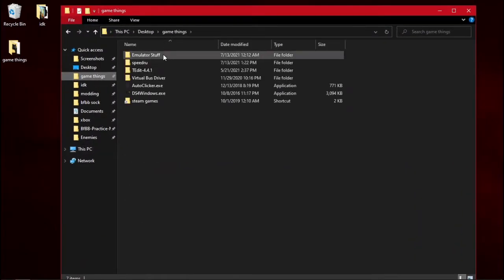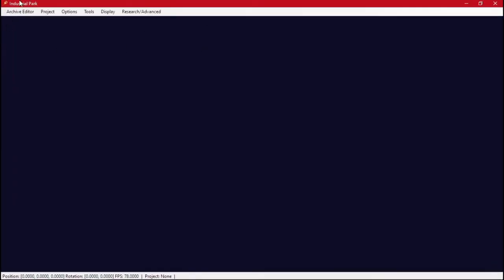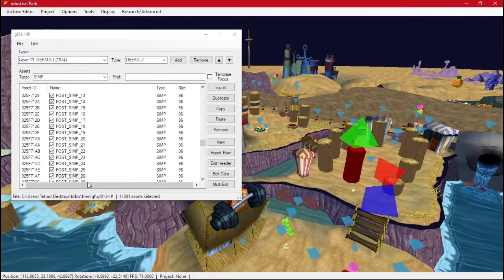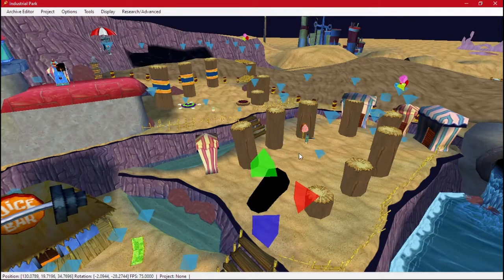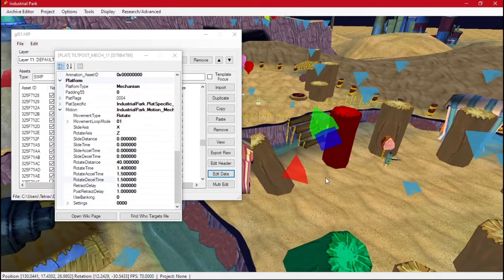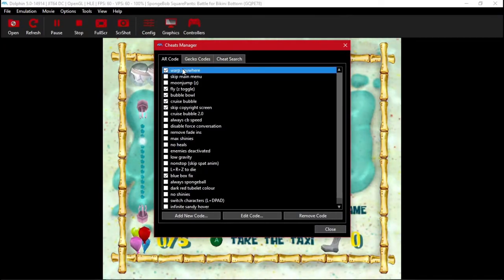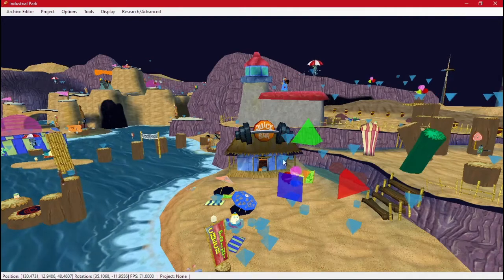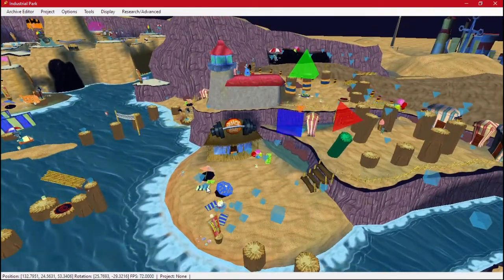How to Mod BfBB - 1: Setup & Basics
AR Codes (Warp Anywhere and Fly [Z Toggle] make testing easier) . To add just click Properties on the game, AR Codes, Add New Code, and add the code to the Code box and give it a Name

Join the modding discord server if you need any help at all, or if you just wanna talk about modding or anything in general. It's a very chill place full of cool people :) (its on the wiki front page)